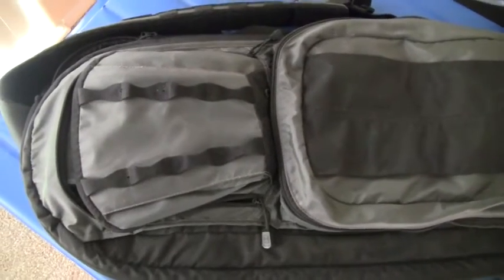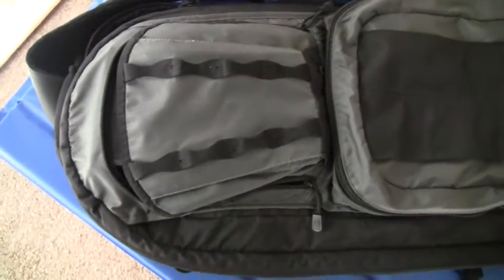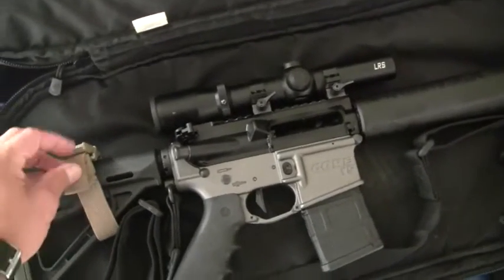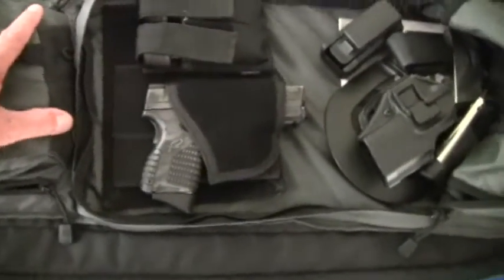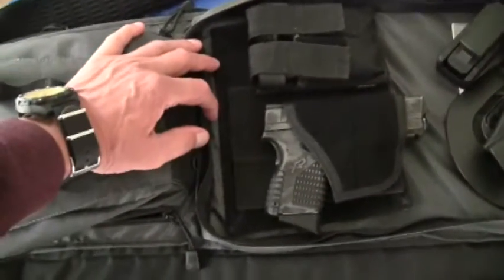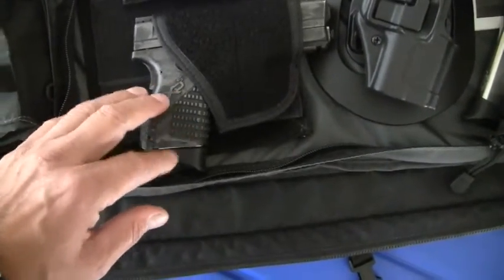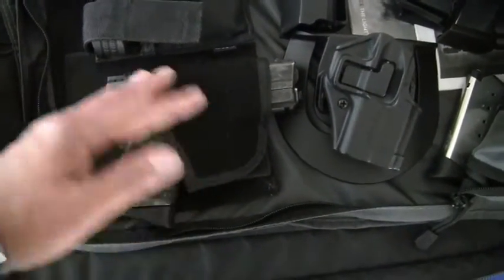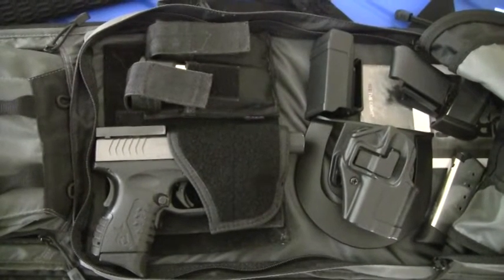5.11Tactical COVRT M4 Rifle Pack: modification update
In response to subscriber requests, this video provides an update to the modifications that I did to my 511 Tactical COVRT M4 Rifle Bag. The modifications were done using components from the 511 Tactical hook-and-loop Back-up Belt System (BBS).